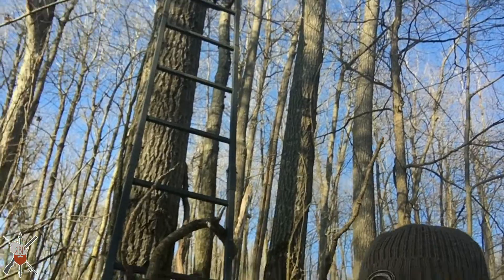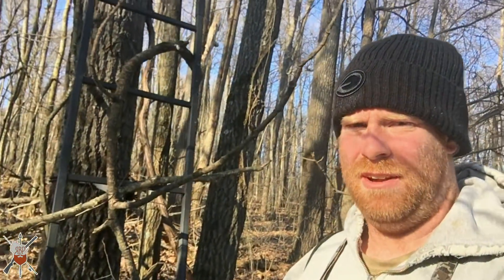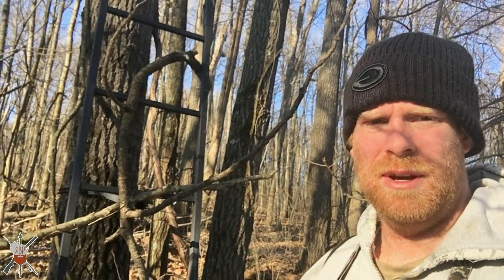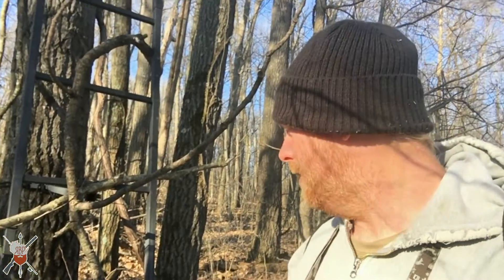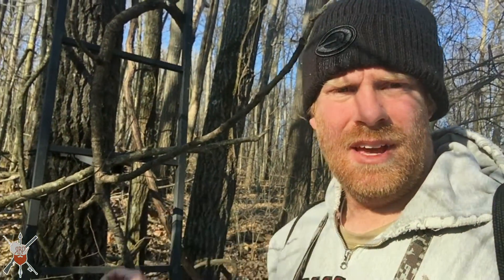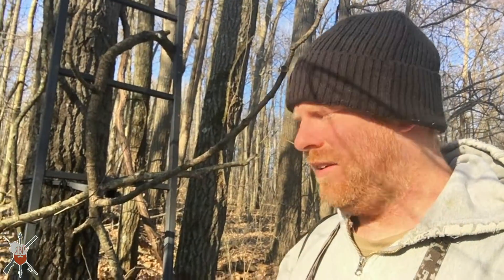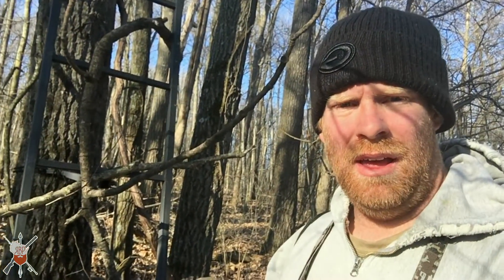IS THIS STAND BEING HUNTING? | Hunting Tip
Ever question if stand is being hunted on public or on private where others may hunt. This simple tip can help a person understand the hunting pressure in an area, along with education a person on whether to hunt in are area or move on.

PRODUCTS WE USE:

RBP’s Camera Gear:

Panasonic V770 Full HD Camcorder
Takstar SGC-598 Microphone (Shotgun Mic for Panasonic}
Go Pro Hero 5
Go Pro Mic 3.5mm Mic Adapter
Go Pro Mic Edutige ETM-001 Microphone
Go Pro Rechargeable Battery
Ravelli Lightweight Aluminum Tripod
UBeesize Small Tripod
Smatree Adjustable Jaws Mount
Sandisk Ultra Micro SDXC Card
Sandisk Ultra SDXC Card
SHOOT Aluminum Go Pro Protector